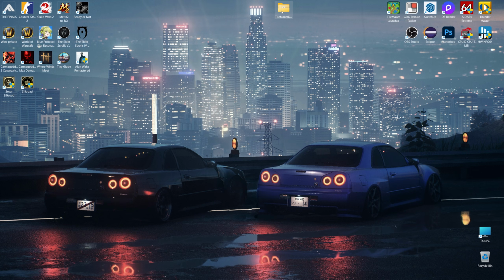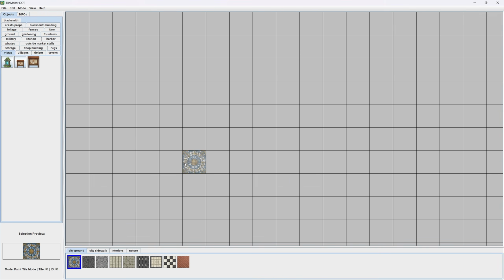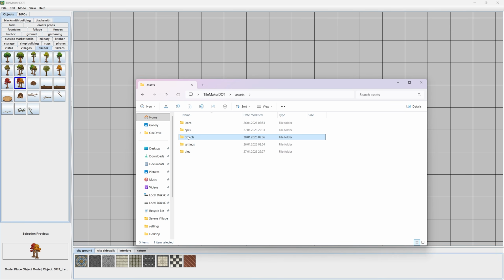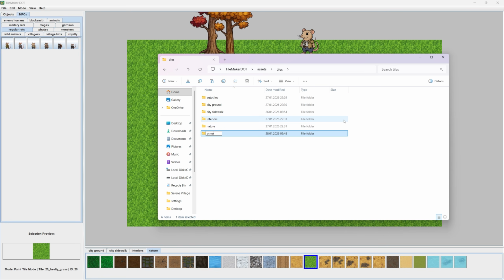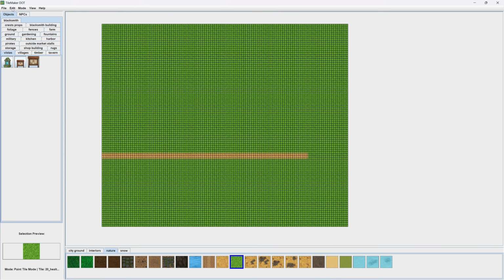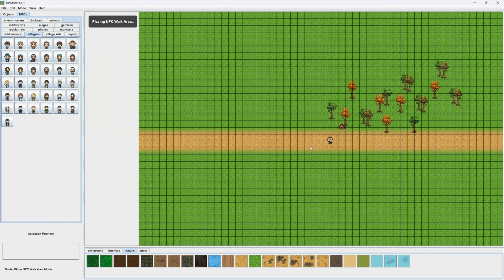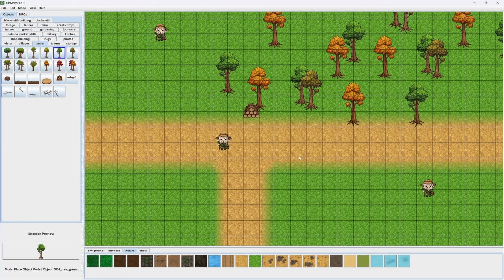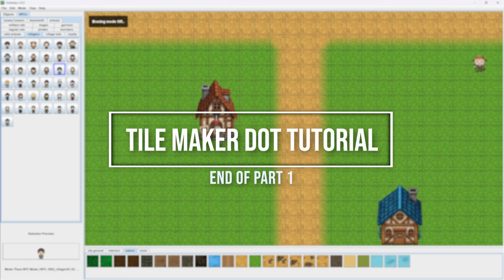TileMaker DOT Tutorial - Part 1: Full Features & Asset Workflow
✨ Learn how to master the workflow of TileMaker DOT, a data-driven 2D map editor designed for efficiency. In this video, we cover the essential file structures, asset naming conventions, and every tool inside the application to help you build maps faster.

🔖 Chapters:
0:00 Introduction & File Overview
0:40 Configuration & Settings
2:45 UI Walkthrough
3:50 Asset Hover Tooltips
4:15 Naming Conventions
6:10 Autotile Setup
7:45 The hidden Tag
8:55 Map Building Basics
10:05 Dynamic Resizing
11:10 Automatic Object Layering
11:55 NPC Placement
12:35 Quick-Pick Shortcut
13:00 NPC Walk Areas
14:05 Map Utility Tools
15:05 Cursor Coordinates
16:10 Visual Modes
17:05 Forced Layering Tags